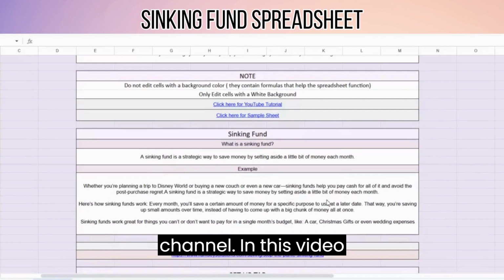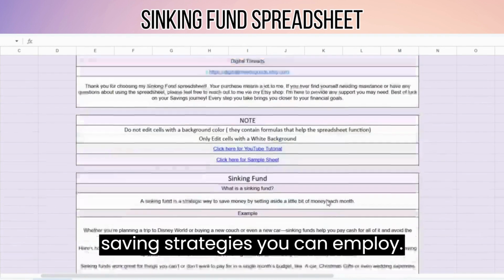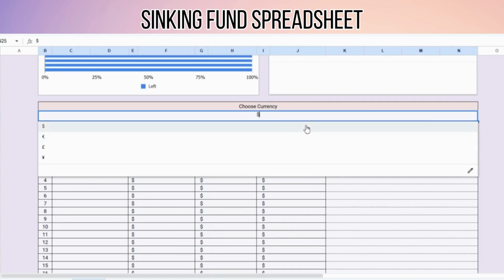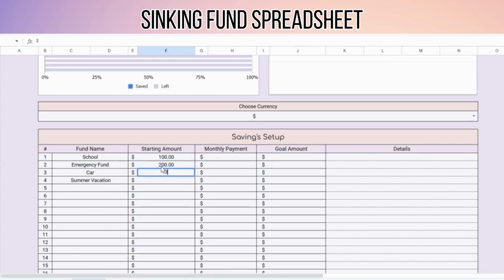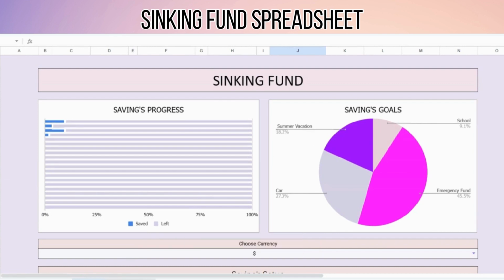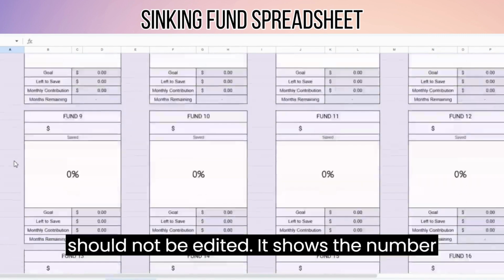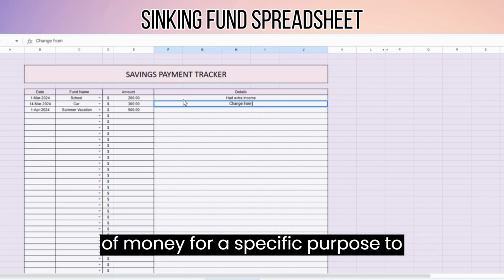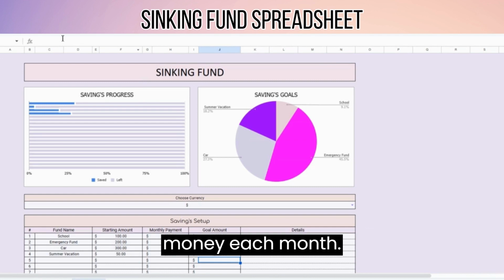Sinking Fund Dashboard | How to use My Savings Tracker in Excel and Google Sheet.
In this comprehensive tutorial, we guide you through the effective use of a powerful spreadsheet designed to help you master your Savings using the Sinking Fund Strategy. Whether you're new to Savings or looking for a smarter approach to saving money, this video breaks down the steps to harnessing the full potential of these proven methods.

Sinking Fund Spreadsheet, Excel Sinking Fund, Google Sheets Sinking Fund, Savings Tracker, Financial Planning Tool, Budgeting Spreadsheet, Personal Finance Excel, Money Management Template, Investment Planning Sheet, Excel Budget Tracker, Financial Goal Setting, Sinking Fund Calculator, Saving Strategy Excel, Budgeting Tool, Financial Spreadsheet Template.